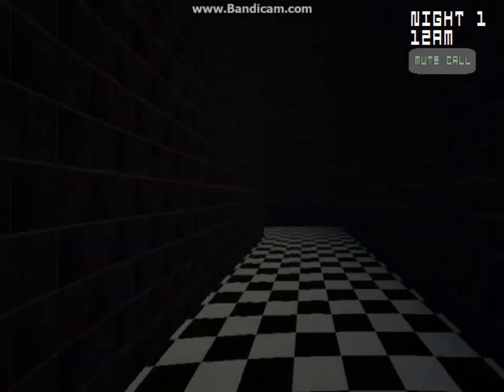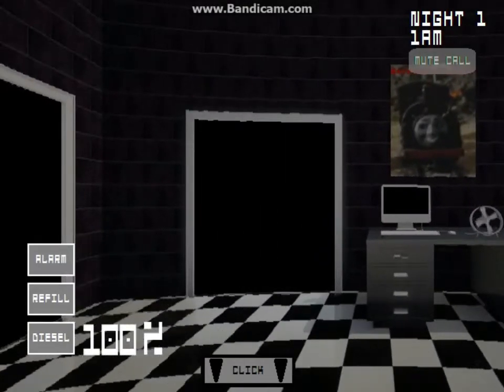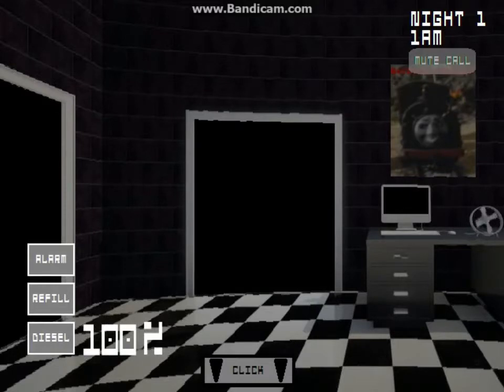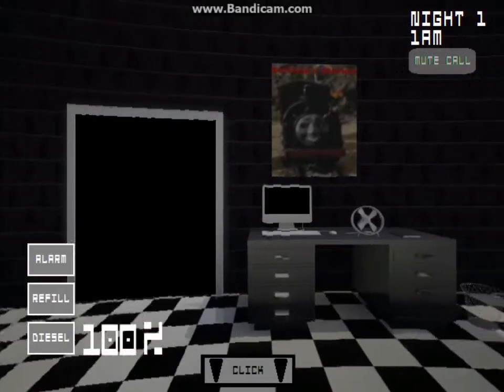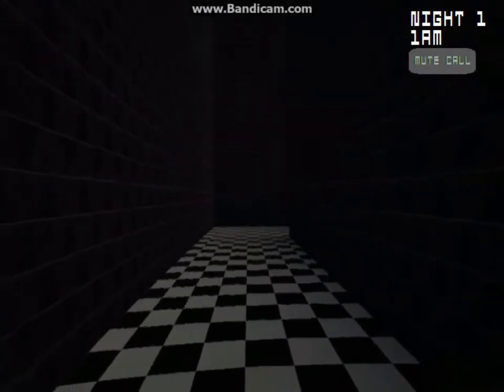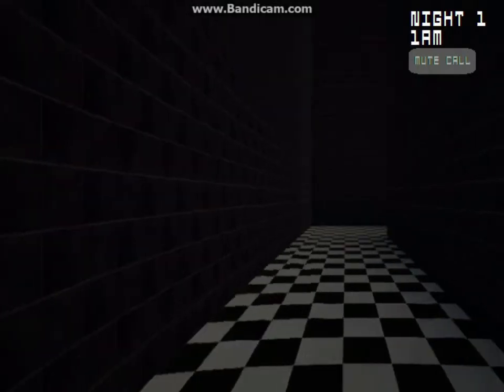Five Nights at Smudger's 2 Night 1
Here is the sequel for my fnaf fangame Five Nights at Smudger's anyway I took a little break from youtube so sorry for the lack of videos. Anyways enjoy!